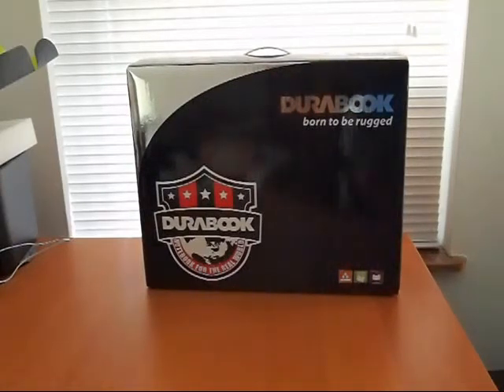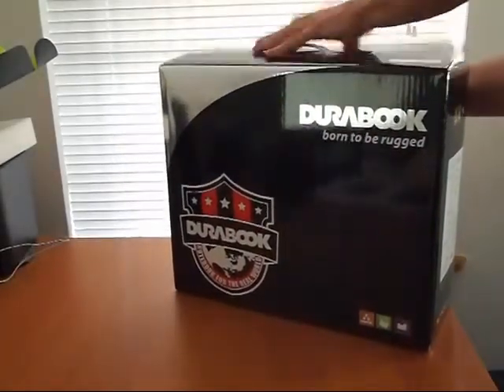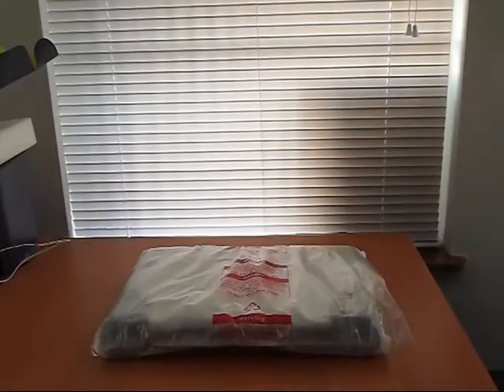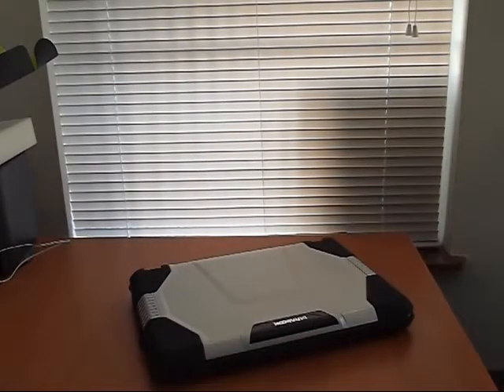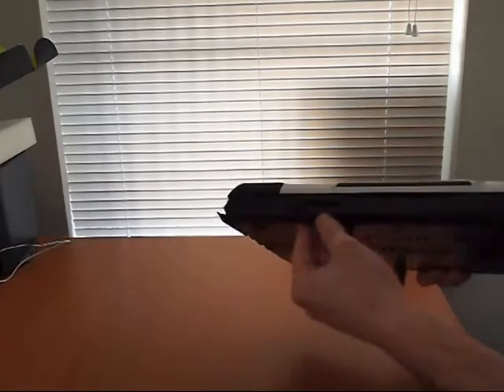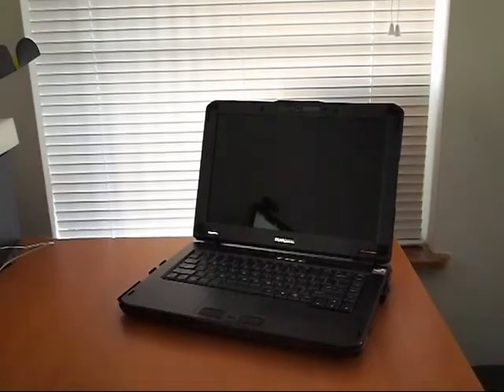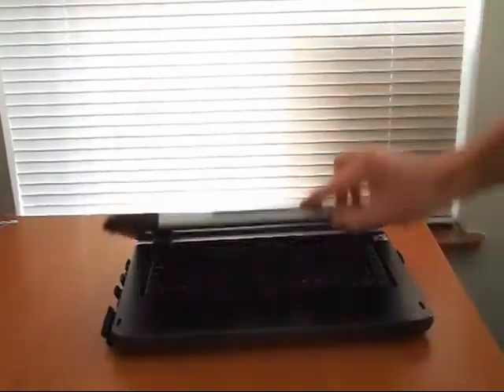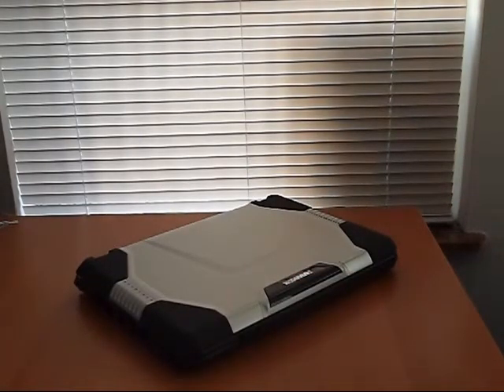Durabook D14RM Rugged Computer Hands-on